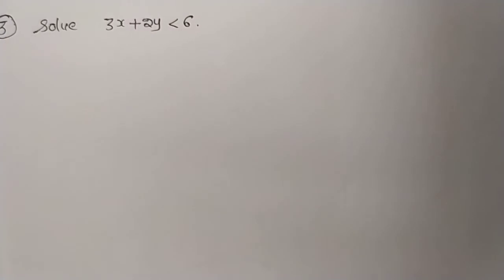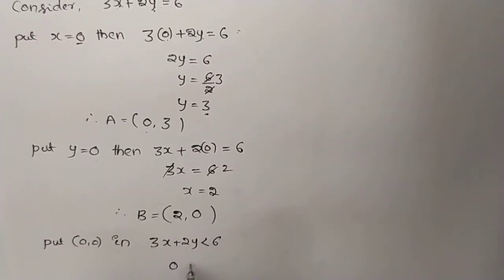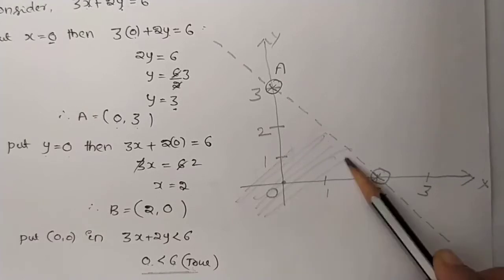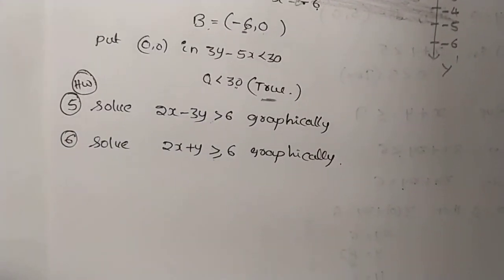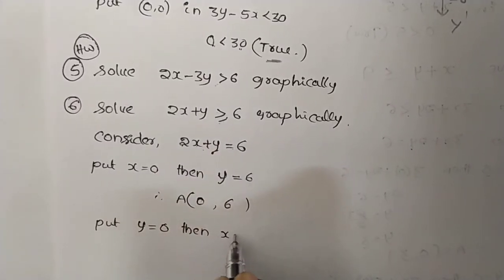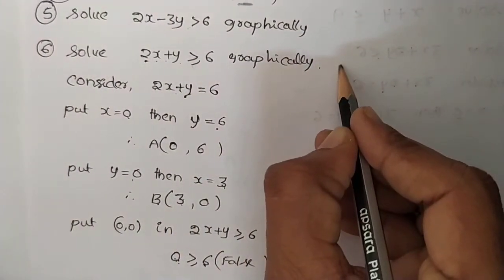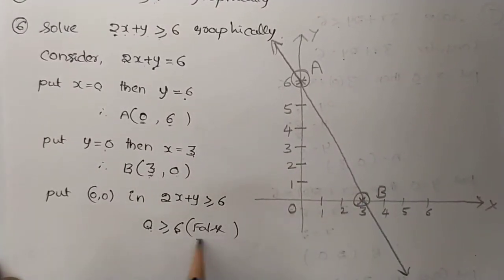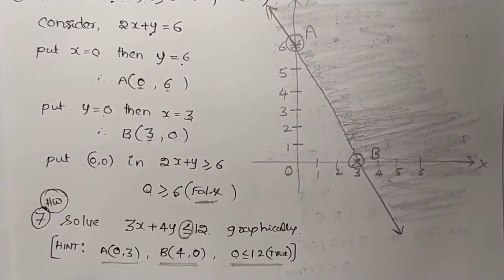Linear inequalities-7 of Class11 NCERT by SHAFI